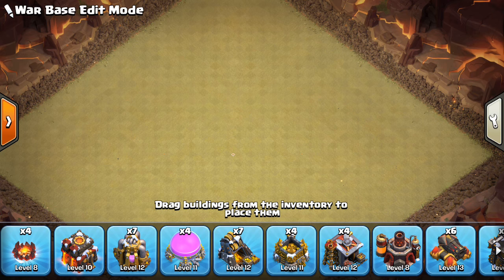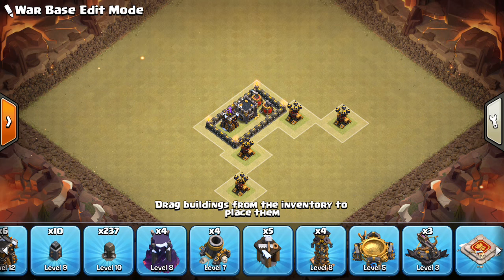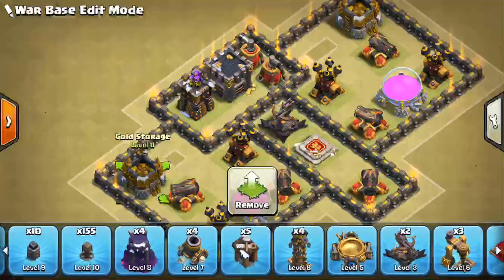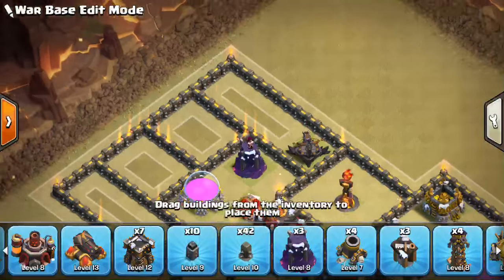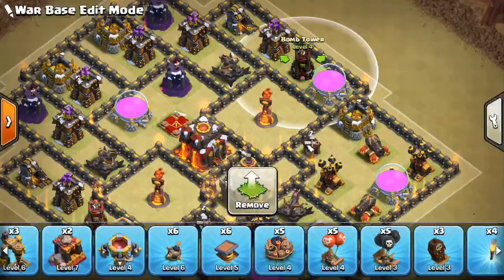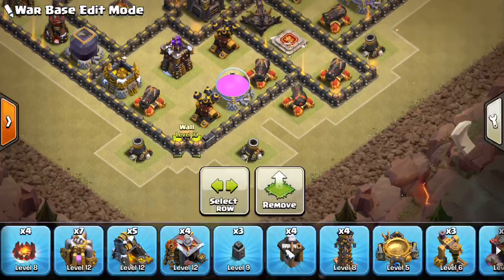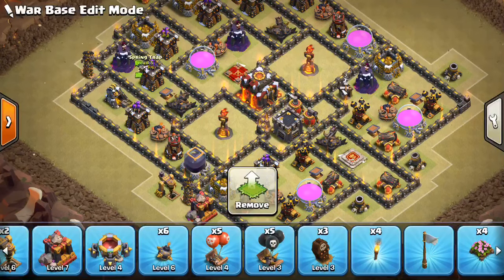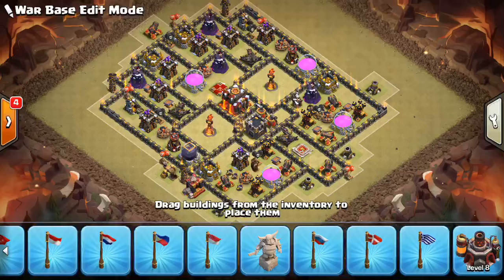Live Base Build #16 (TH10)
In this video I build a town hall 10 base poised to defend the new attack meta.

Clash on!